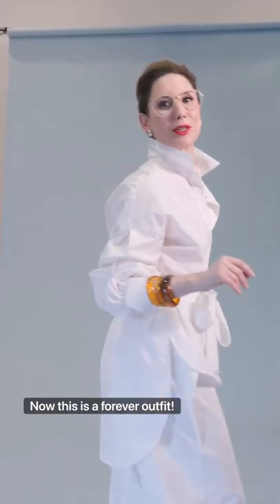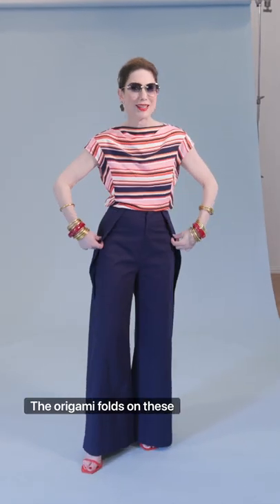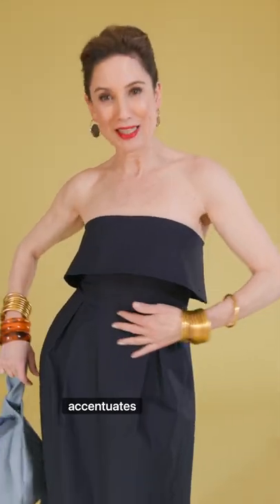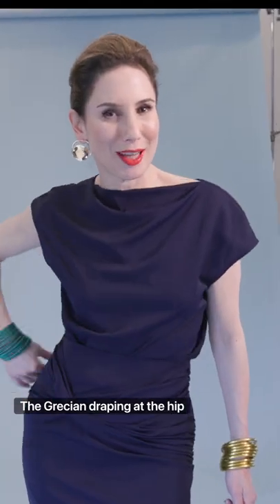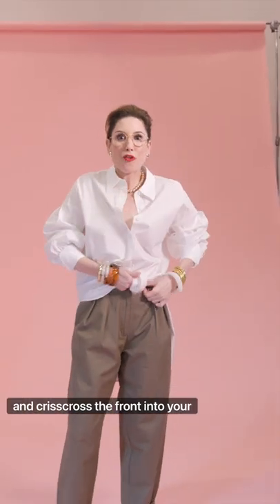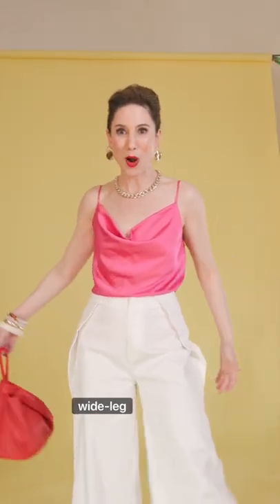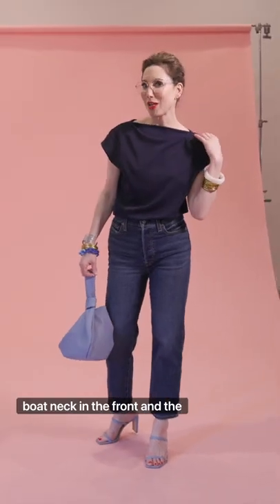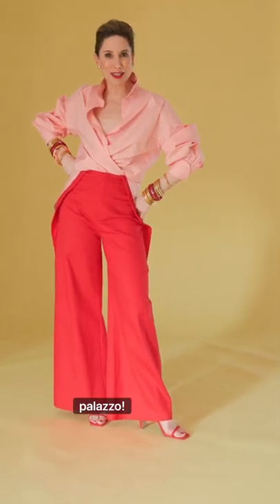It's Happening!!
Carla Rockmore X The Drop is FINALLY happening on May 3rd!! My design journey focused on the beautiful and classic pieces that I wear on repeat. They are styles that will work into your wardrobe seamlessly, at any age. I hope you're as happy with the line is I am 🙌 ❤️. Go get your favorites on Tuesday!! Thank you @thedrop for such an amazing experience. Fabulous shots taken by SC Pictures. You guys are the best 💋

Clothing: Carla Rockmore X Amazon The Drop
Accessories: Amazon Fashion
Shoes: Amazon the Drop
Photos: SC Pictures